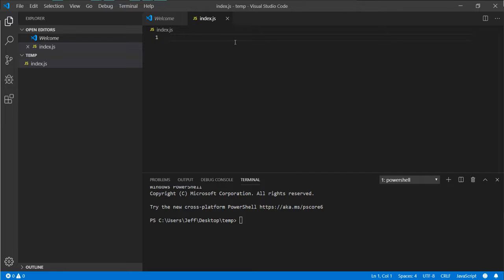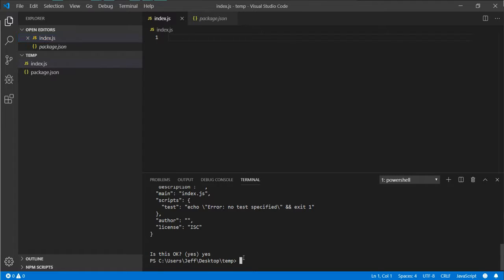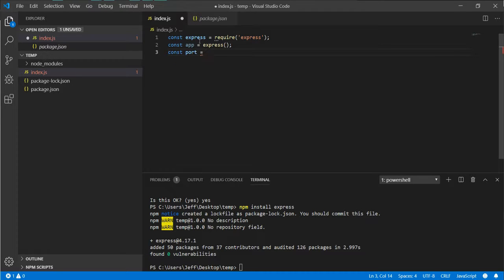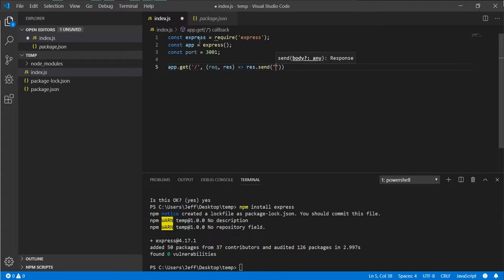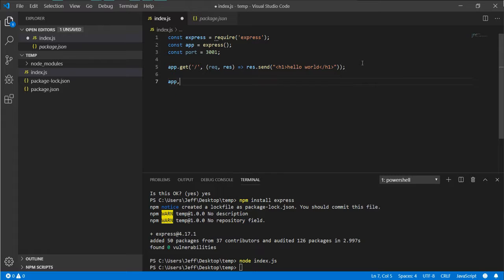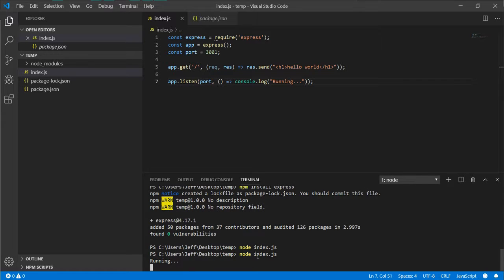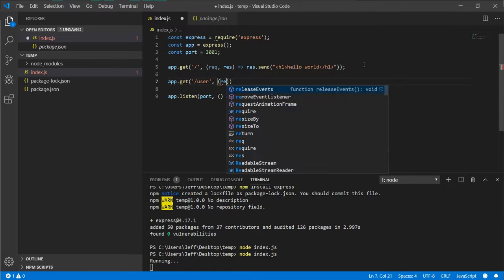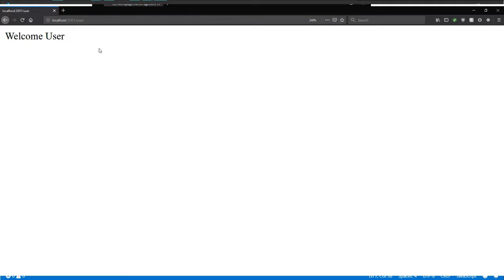How to Create a Server in Node js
Quick video on setting up a node server using express